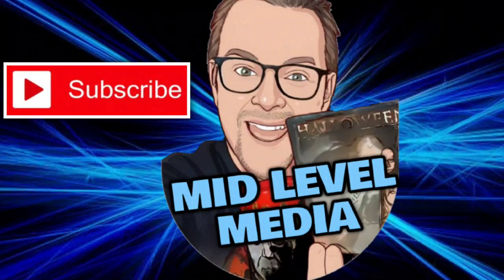WILD AT HEART (1990) | SHOUT FACTORY BLURAY MOVIE REVIEW | A Summer Of Cage #3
Come check out my latest Bluray Movie Review of my latest Nicholas Cage watch as well as David Lynch crime, thriller, romance "Wild At Heart" and find out if this release from Shout Factory is worth your time and money!
Send Mail To⬇️
Kenny Vetter